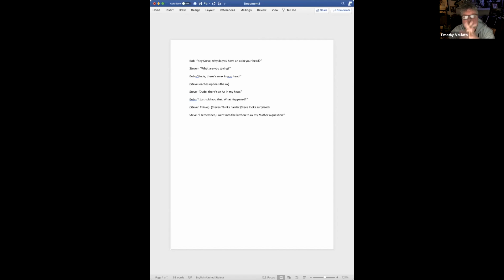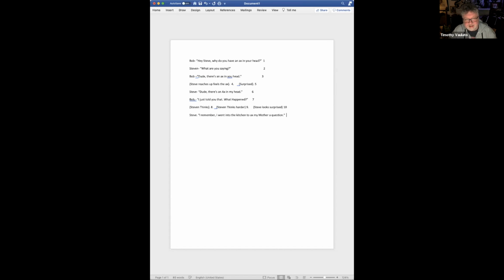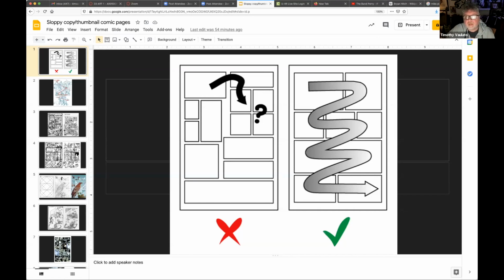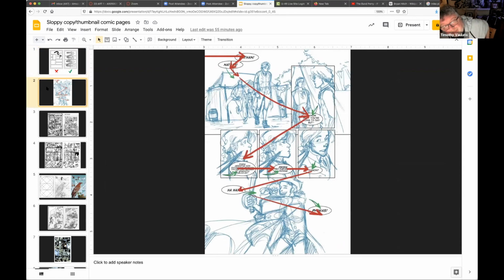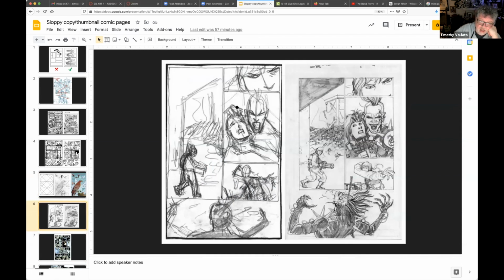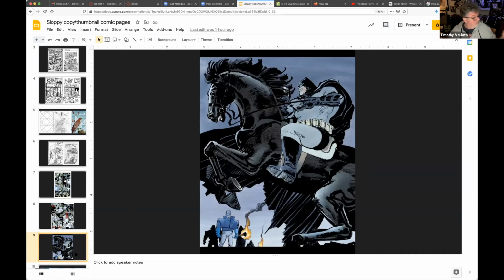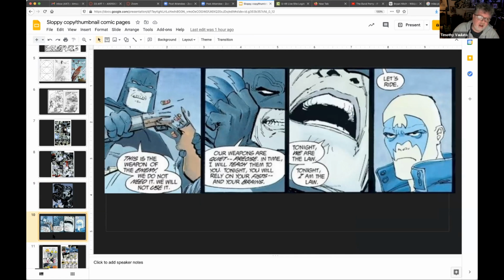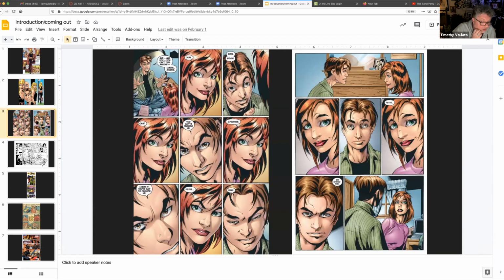Vaulato's art class Writing Your story Panel Direction HD 1080p